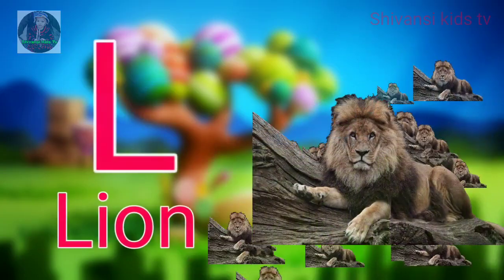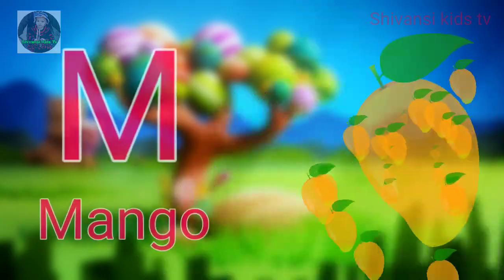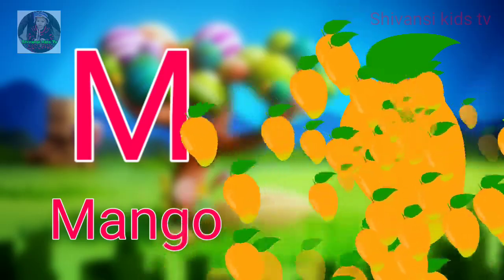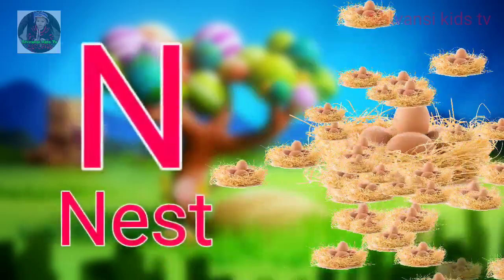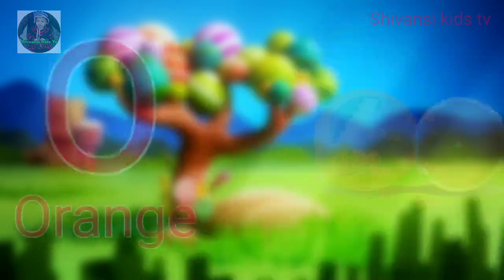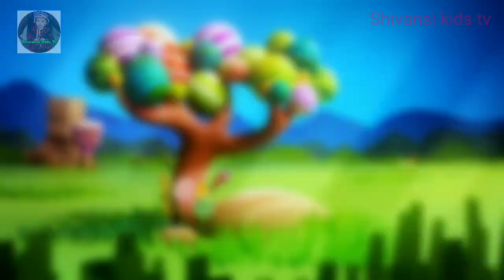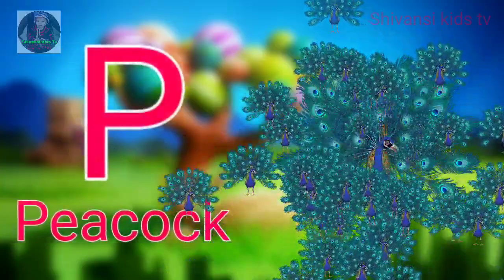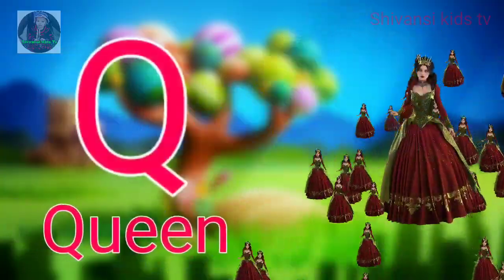a to z | a for apple | cartoon | abcd | hindi varnamala | chhote bacchon ki poem